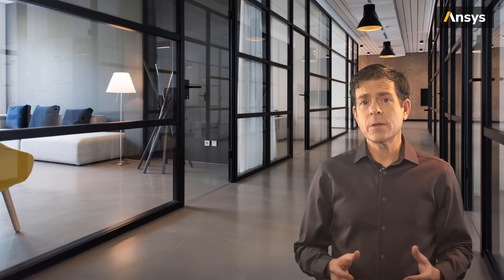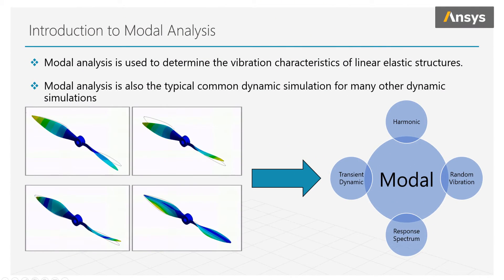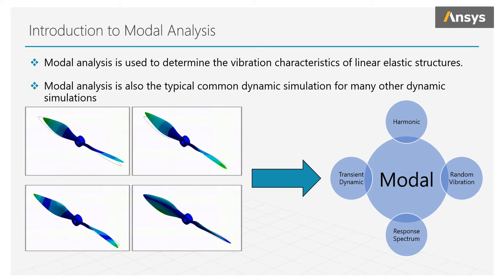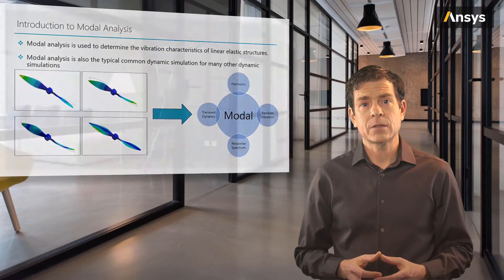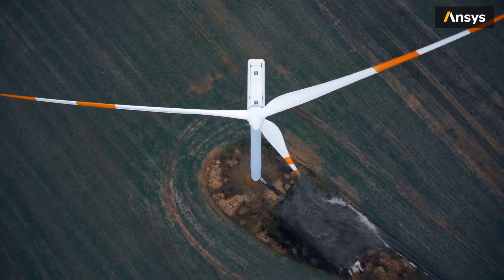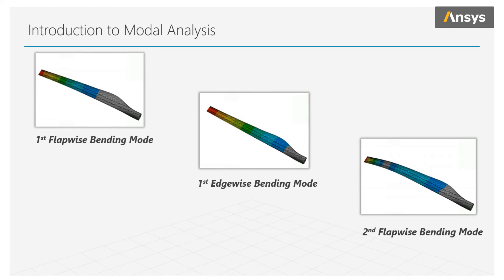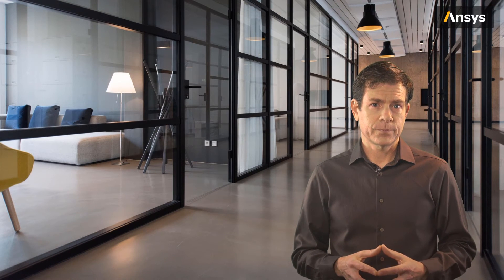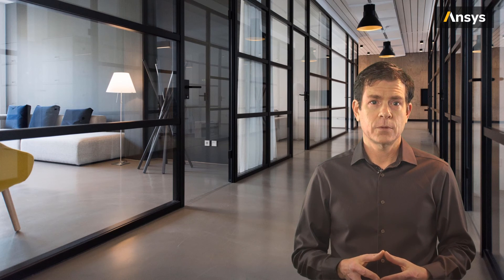Intro to Modal Analysis — Lesson 1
This video lesson introduces modal analysis as the most fundamental of all dynamic analysis types. It looks for the natural frequencies of a structure and helps engineers understand how a design will respond to different dynamic loads. This lesson is part of the Ansys Innovation Course: Modal Analysis.

For more details about the contents of this video, visit the lesson